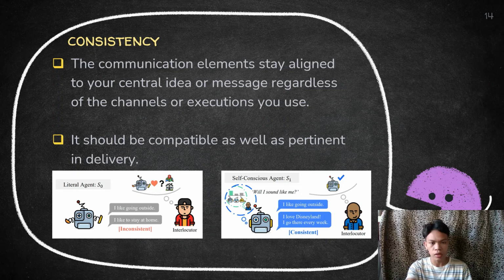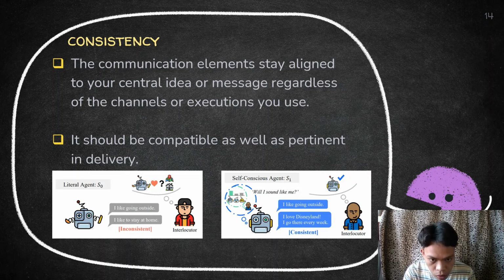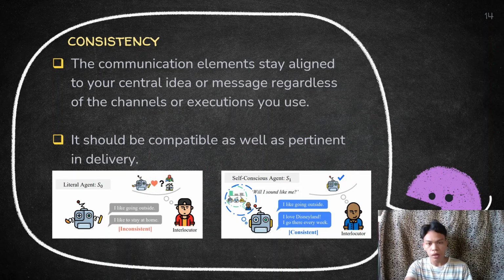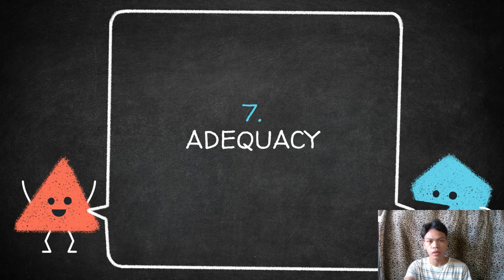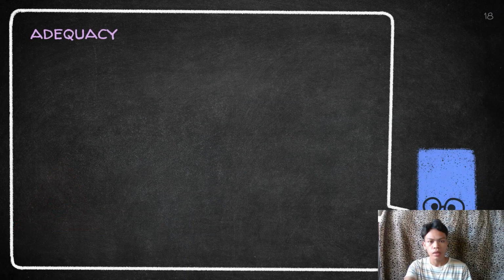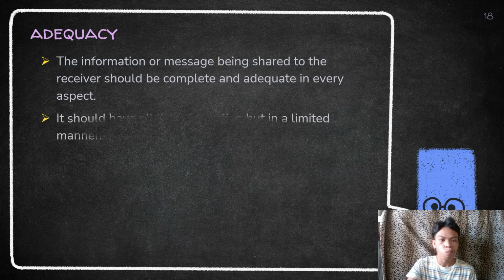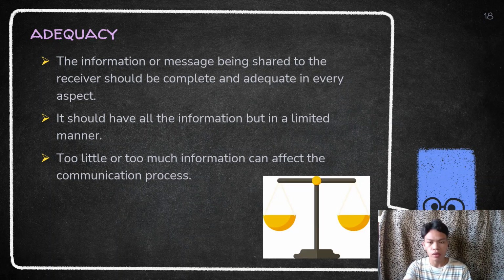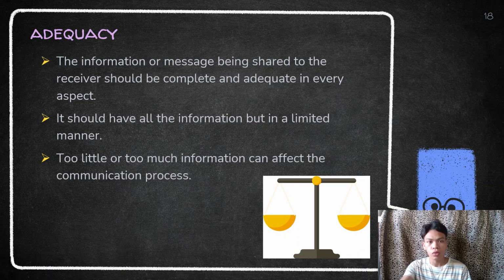PRINCIPLE OF COMMUNICATION PART 3